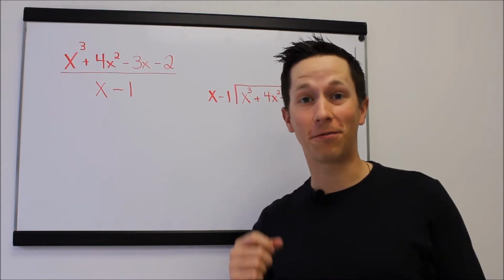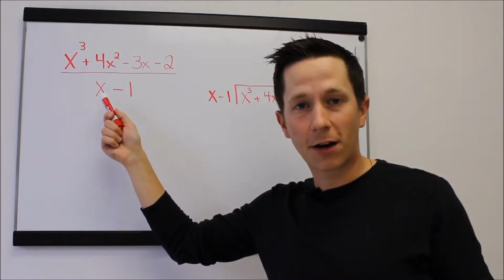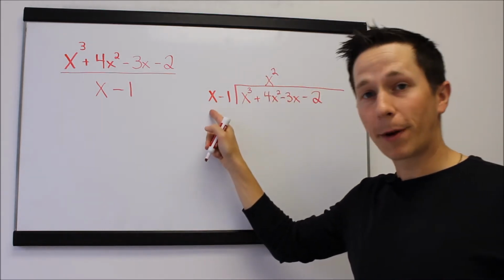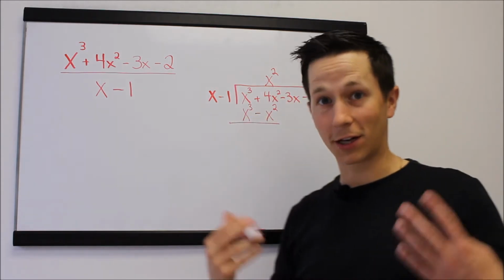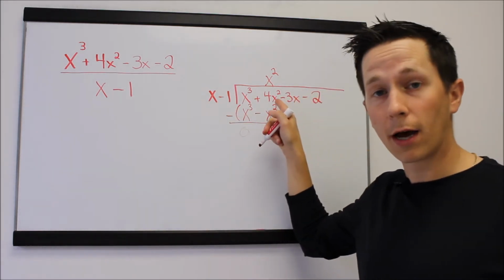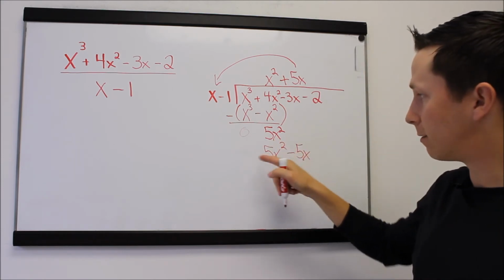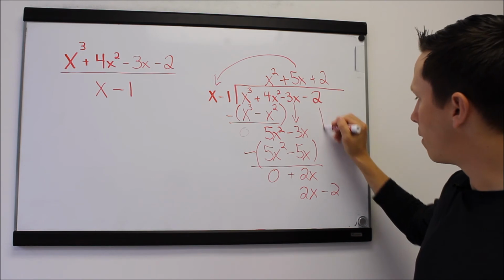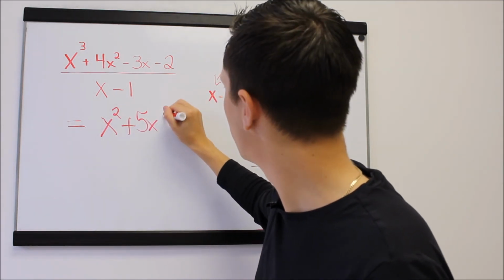Long Division with Polynomials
Remember long division? Here's how to do it when a bunch of x's are in the way!